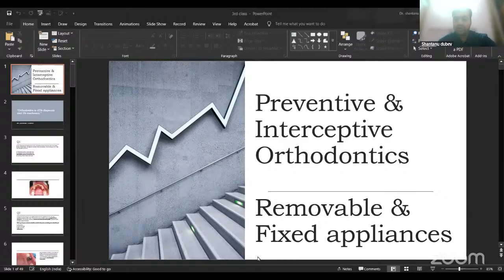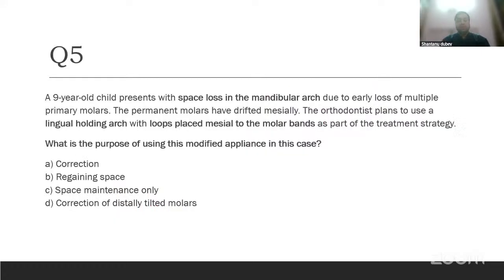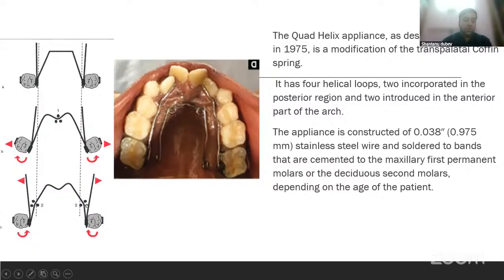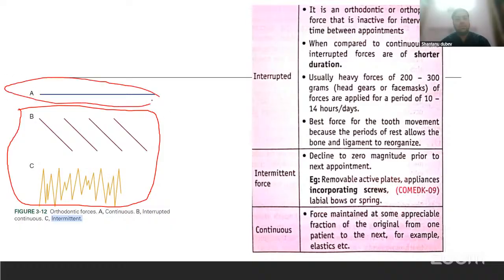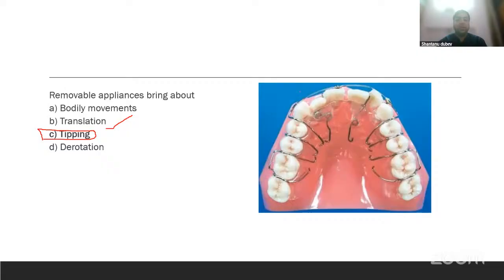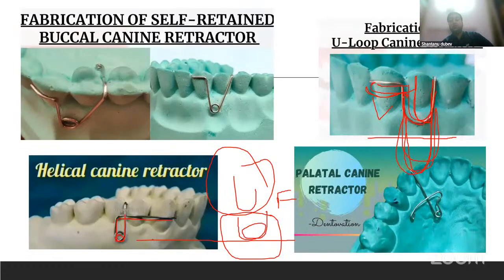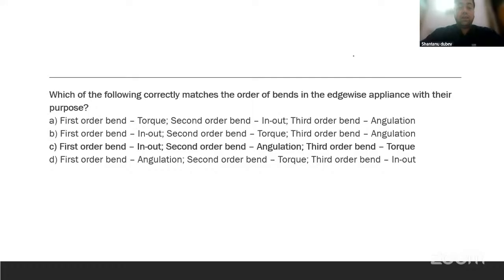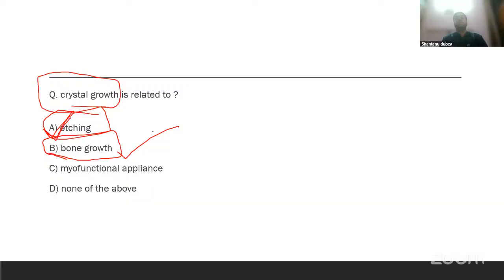Orthodontics : Preventive & Interceptive Orthodontics, Removable & Fixed Appliances